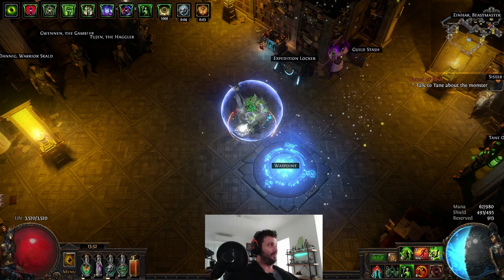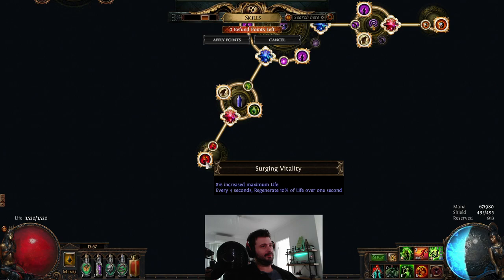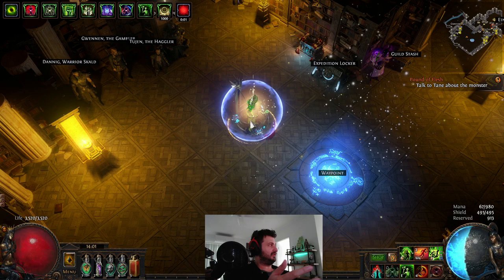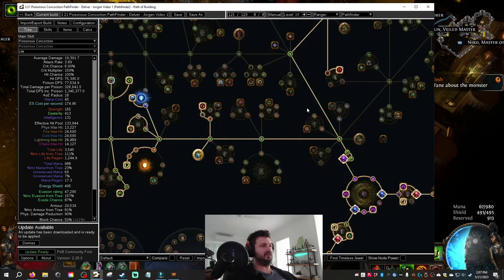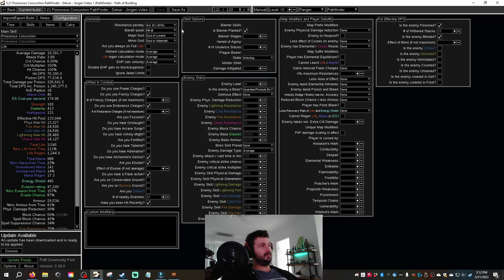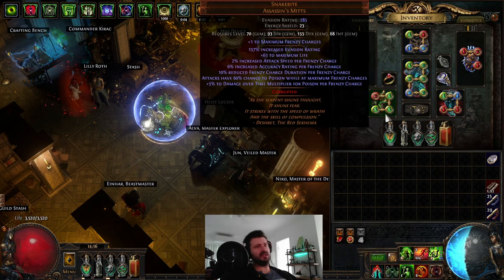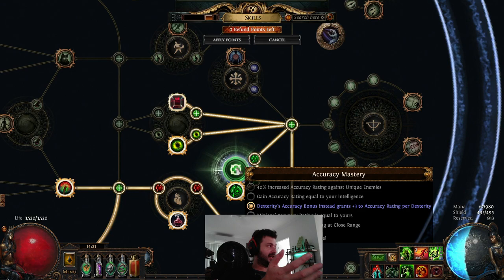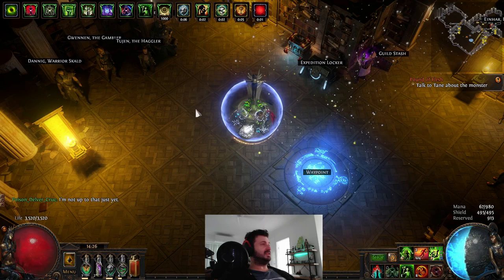Delve Venom Unleashed! | Easy Poisonous Concoction Pathfinder Build Guide! | Path of Exile 3.21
Welcome to the ultimate Path of Exile Poisonous Concoction Pathfinder Build Guide! Get ready to unleash a deadly storm of venomous chaos with this unique and powerful build. In this in-depth tutorial, I'll take you step-by-step through the creation of your very own poison-focused Pathfinder character, maximizing your damage potential and ensuring your enemies succumb to a deadly cocktail of toxins. From skill gem selection to passive tree optimization, I'll cover it all, providing valuable insights and tips along the way. Whether you're a seasoned PoE player looking to try something new or a beginner seeking a powerful and engaging play-style, this guide has got you covered.

Get ready to leave a trail of devastation in your wake with the Poisonous Concoction Pathfinder Build!

Video Timeline:
0:00 Gameplay
7:16 Intro/Build Summary
20:06 PoB Configurations Breakdown
26:03 Gearing
31:07 Skill Gem Setup
33:29 Skill Tree
39:12 Conclusion